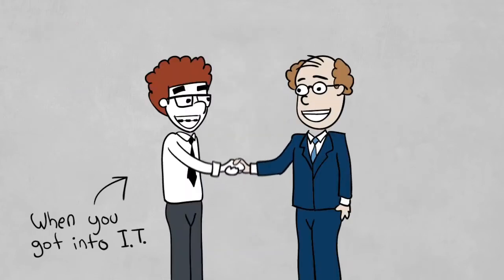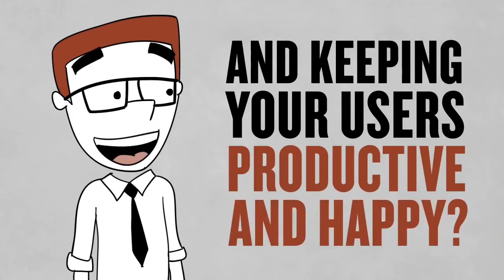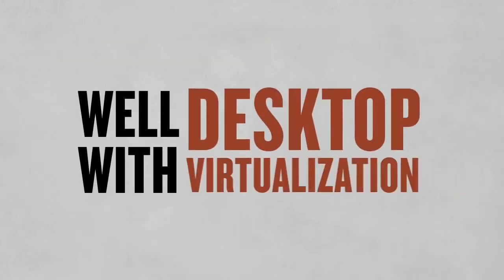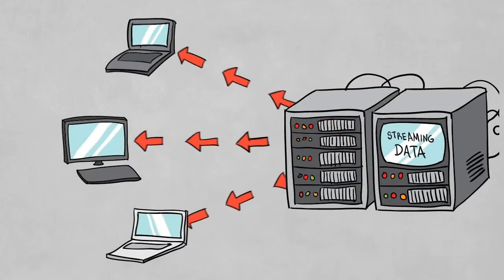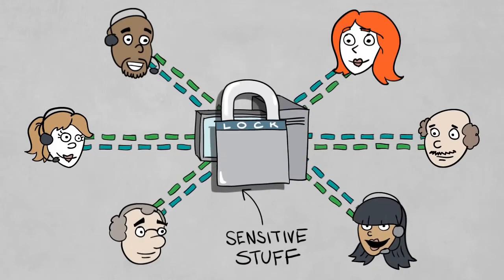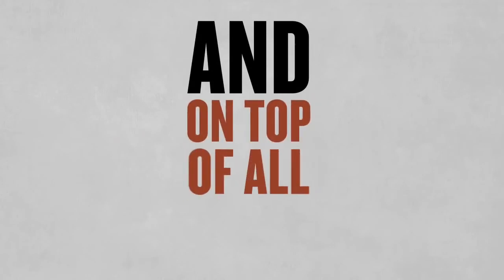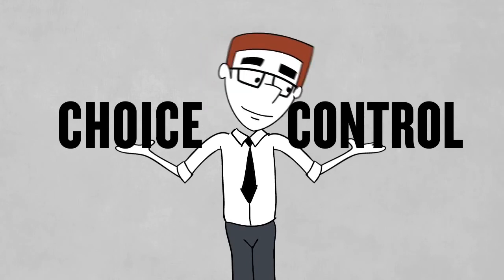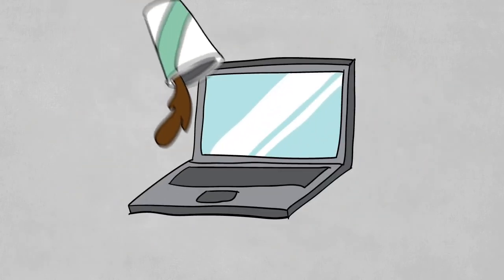Introduction to Desktop Virtualization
Introduction to Desktop Virtualization. Is it right for you?